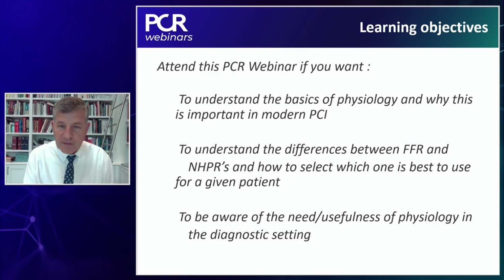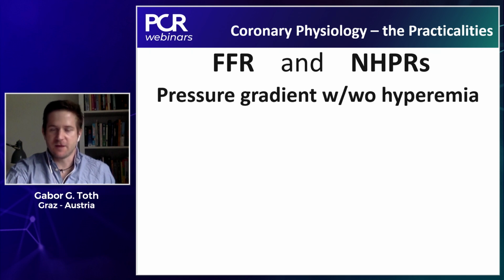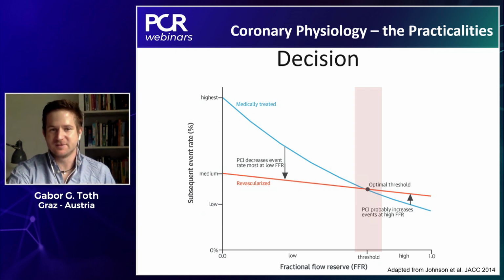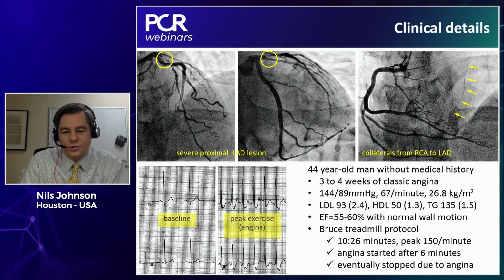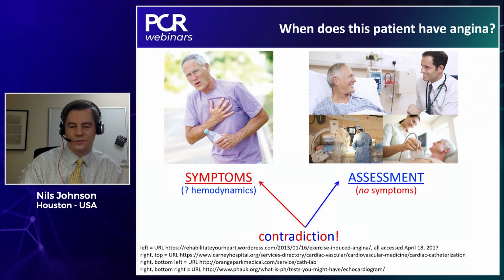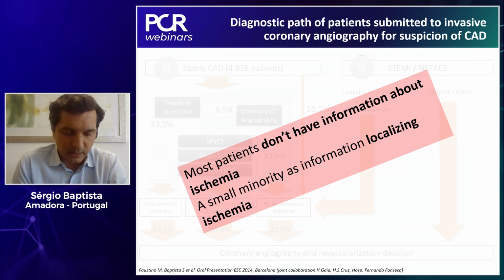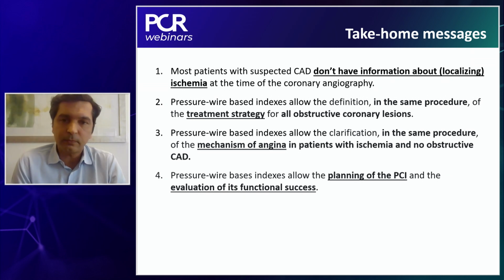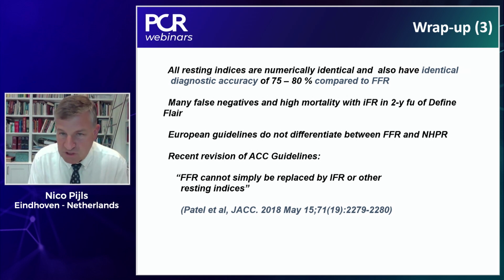Coronary physiology in a modern catheter laboratory - Webinar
Watch this PCR Webinar if you want to understand the basics of physiology and why this is important in modern PCI, to understand the differences between FFR and NHPR’s and how to select which one is best to use for a given patient, and to be aware of the need/usefulness of physiology in the diagnostic setting.